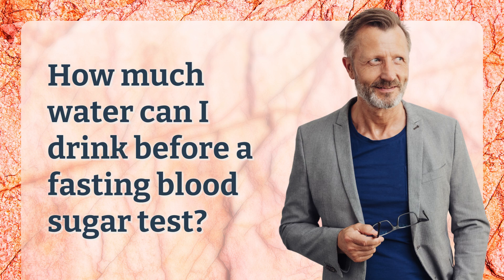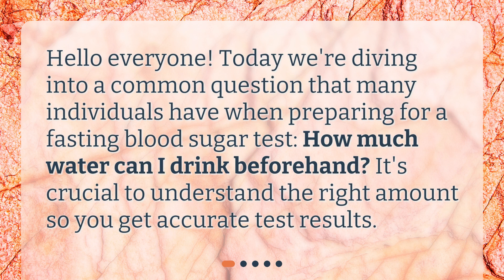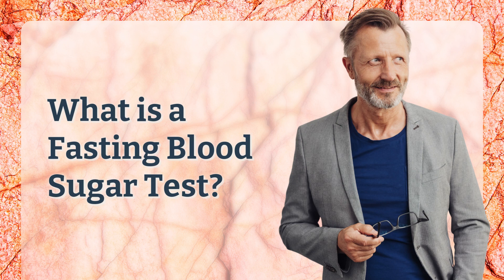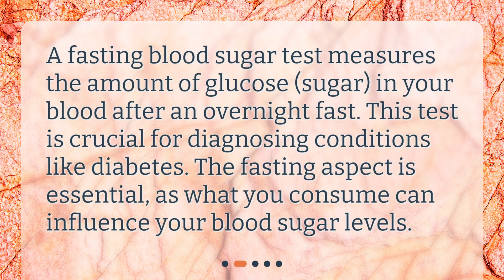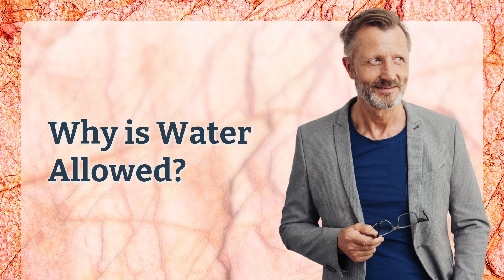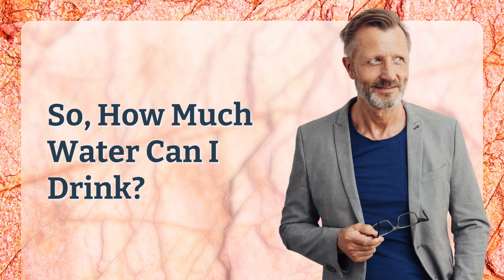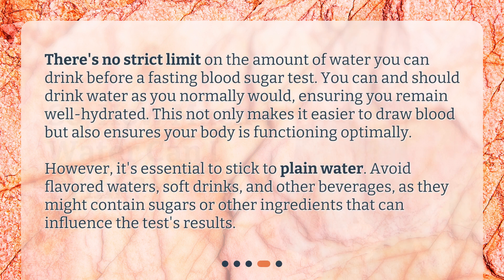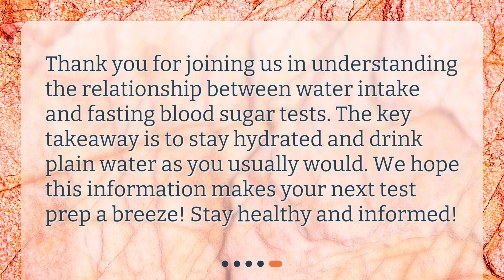How much water can I drink before a fasting blood sugar test?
How Much Water Can You Drink Before a Fasting Blood Sugar Test? • Are you preparing for a fasting blood sugar test? Watch this video to find out how much water you can drink beforehand without affecting your test results. Learn why water is allowed and discover the benefits of staying hydrated. Find out the answer to the common question, 'How much water can I drink?' and get valuable tips for a successful test preparation. Stay informed and make your next test prep a breeze!

00:00 • How much water can I drink before a fasting blood sugar test?
00:21 • What is a Fasting Blood Sugar Test?
00:42 • Why is Water Allowed?
01:02 • So, How Much Water Can I Drink?